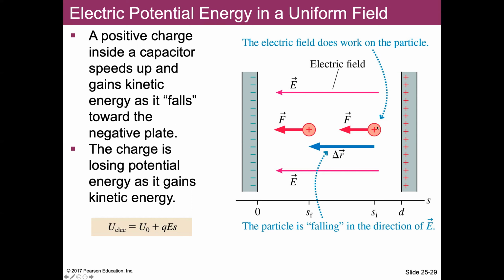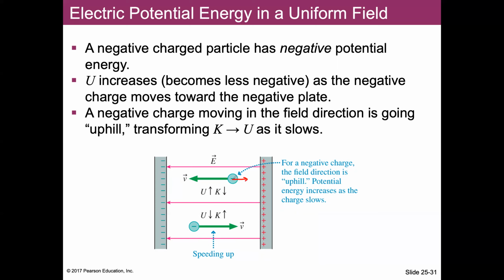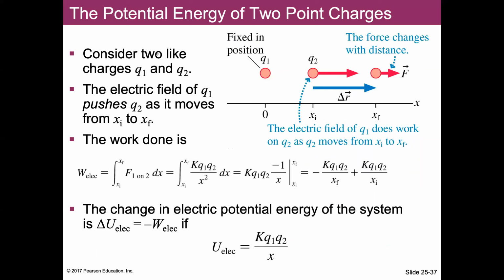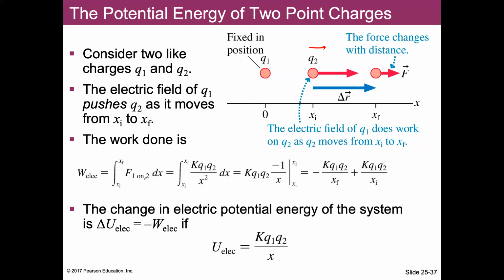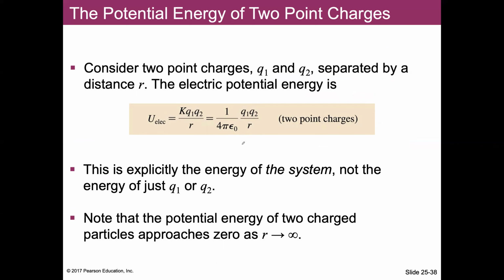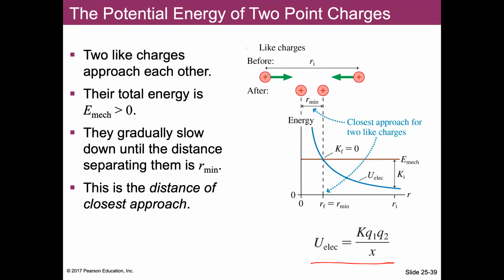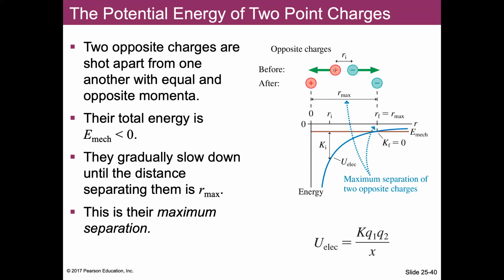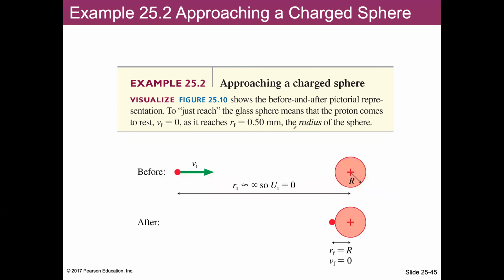PHYS-2321 Introductory Electromagnetism Ch 24 part 1